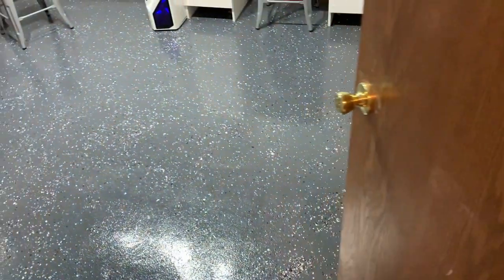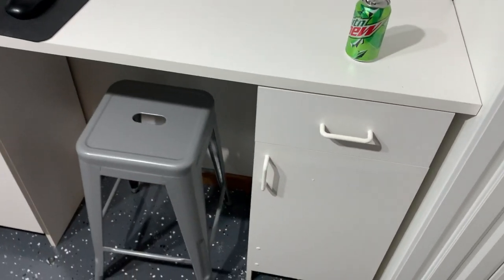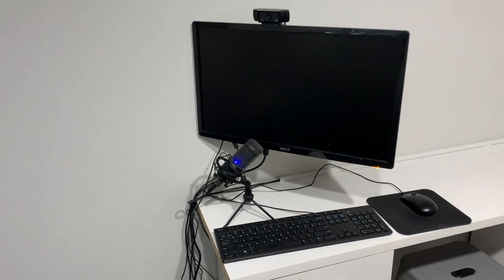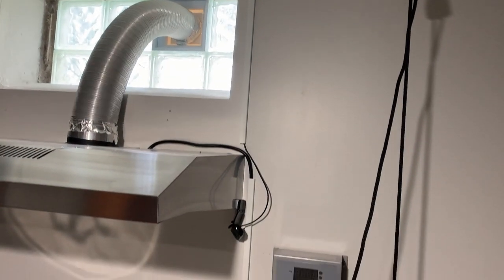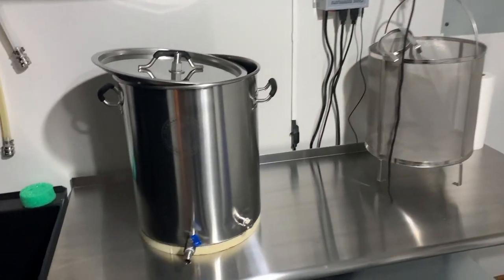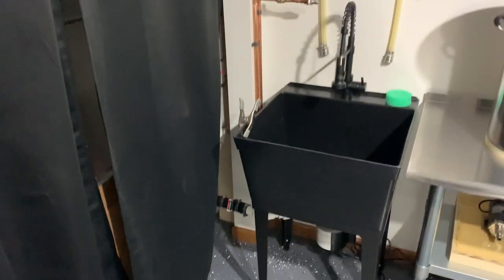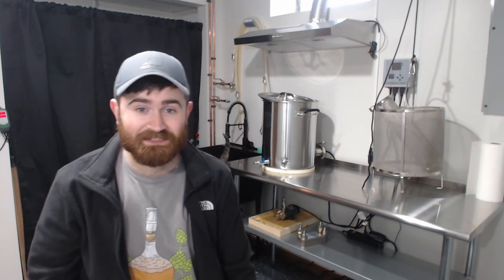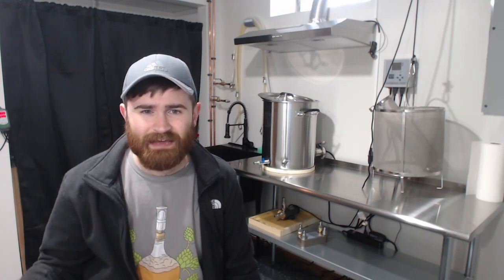DIY Basement Electric BREWERY Part 6 - Brewery Tour, Cost Overview and Future Plans!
Episode six on turning a room in my basement into a brew house. I want to spend as little as possible but still have a good looking functional room to brew in. My system is the Clawhammer BIAB system.

Perks include loyalty badges, custom emotes and member shout-outs!

Timestamps:
0:00 Intro
1:02 Tour
8:17 Camera Locations
10:00 Pricing
12:17 Future Changes
15:00 Outro